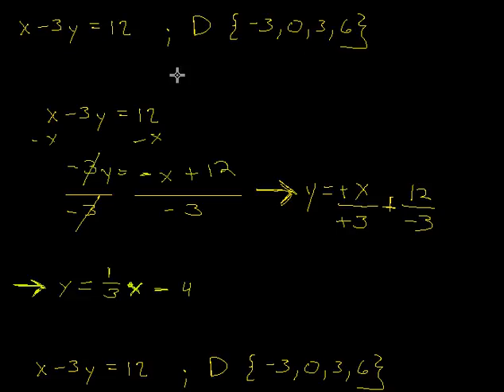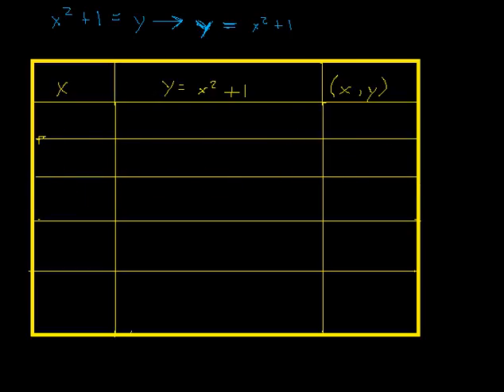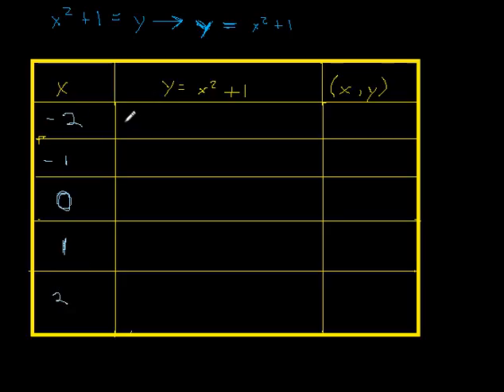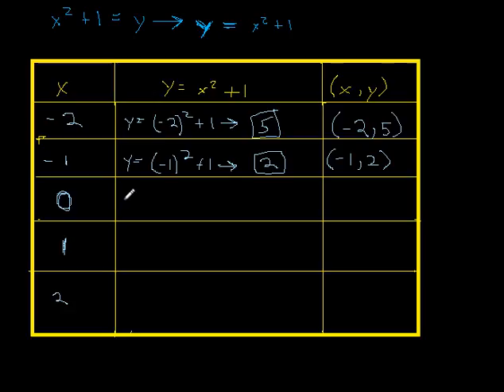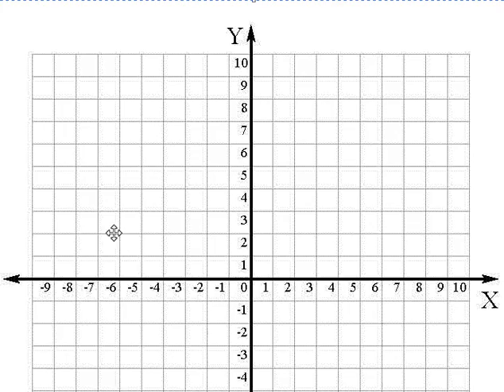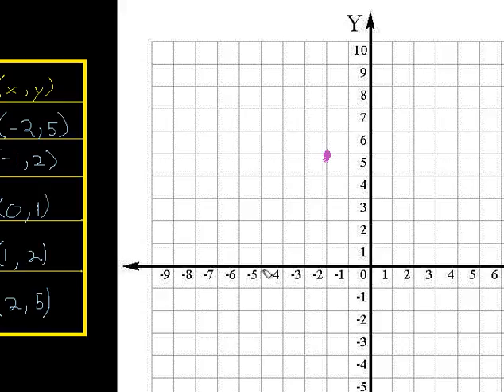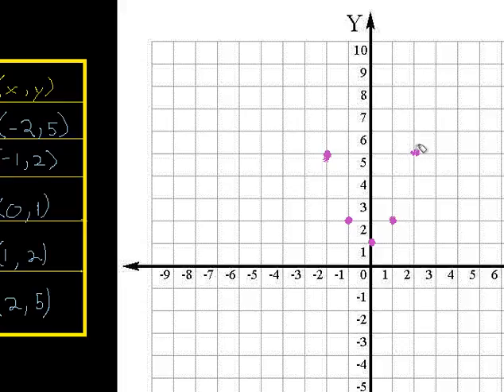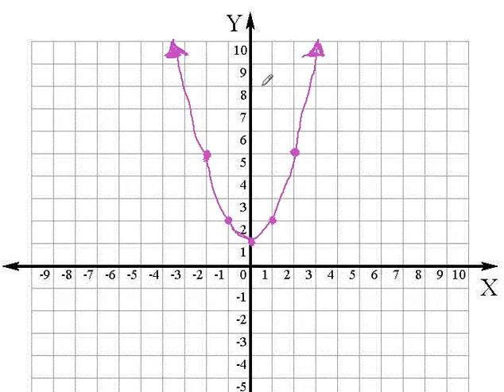117 4 4 graphing functions ex2 October19 1026